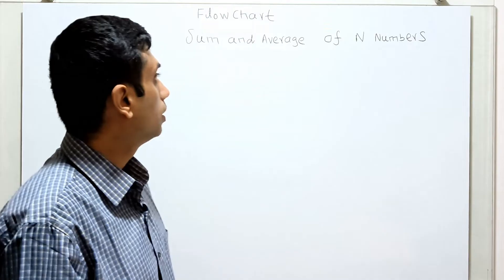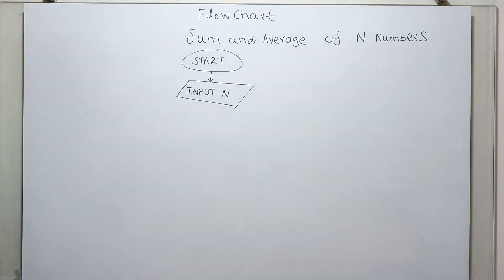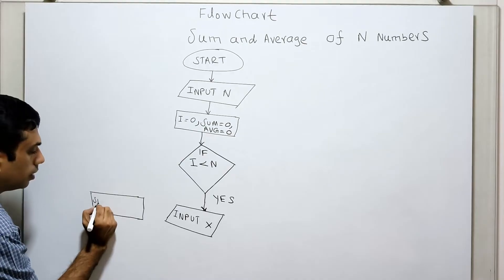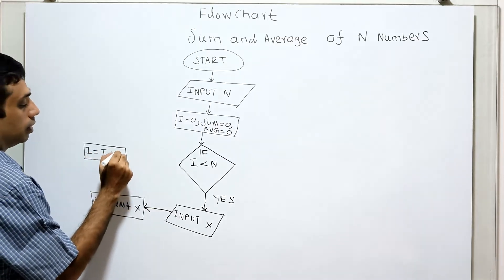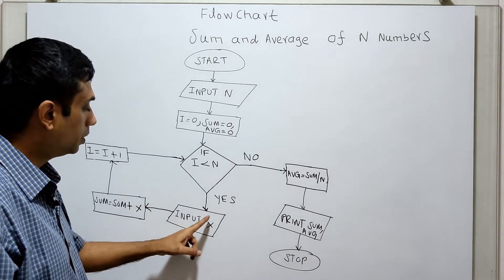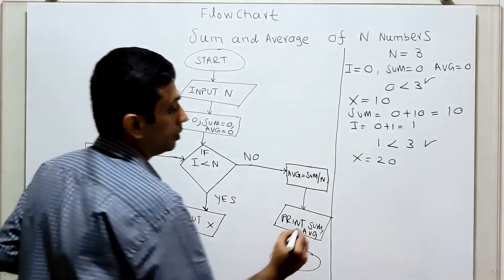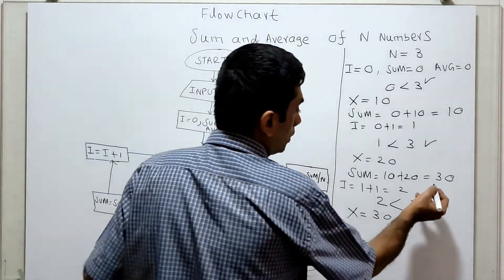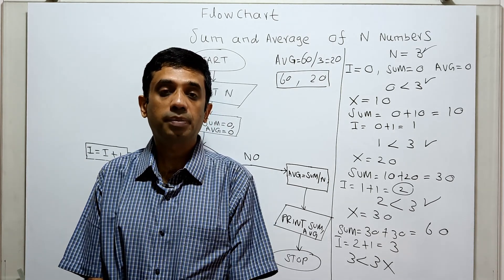Flowchart to Calculate Sum and Average of N Numbers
The Flowchart to Calculate the Sum and Average of Given N Numbers are demonstrated step by step. It is very Easy to UnderStand.